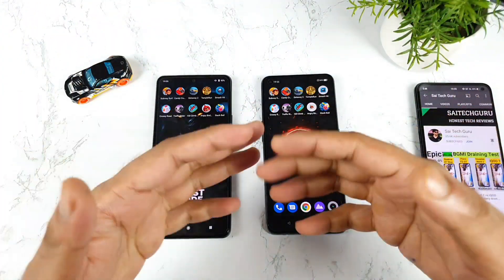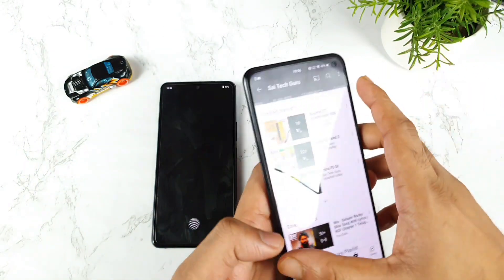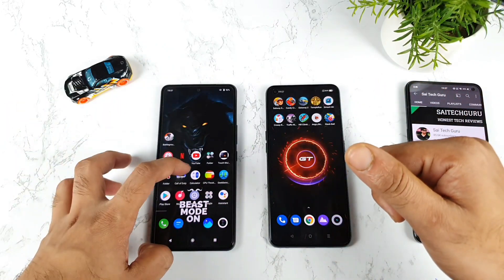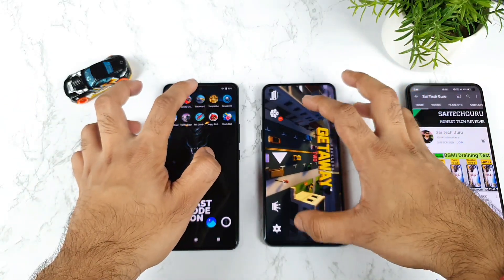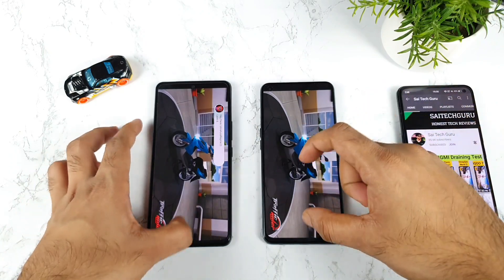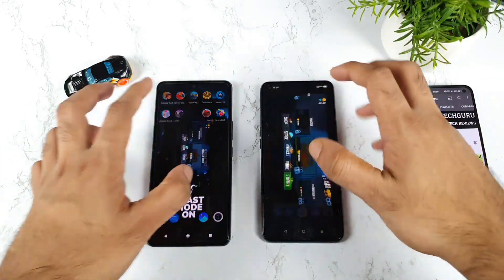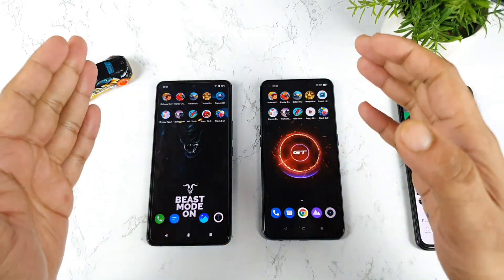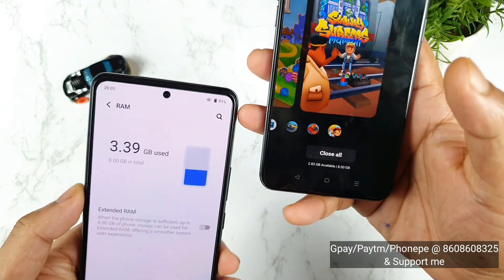Realme GT vs iQOO 7 speedtest, ram management Snapdragon 888 vs 870 🔥🔥🔥